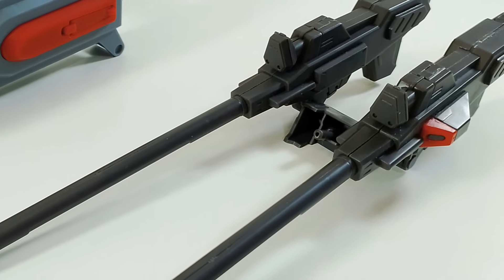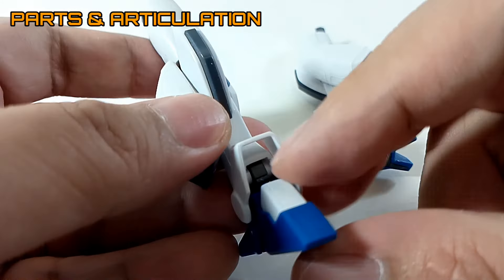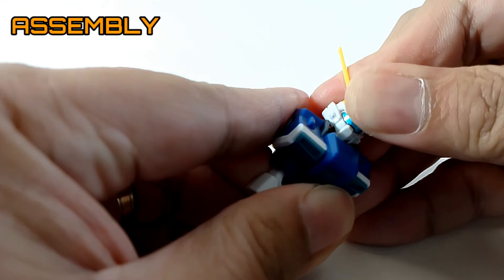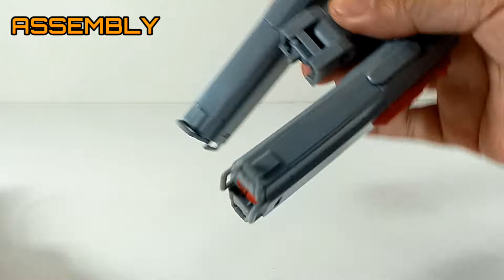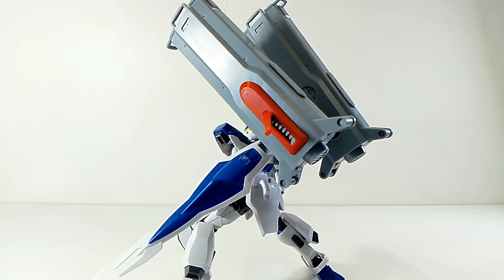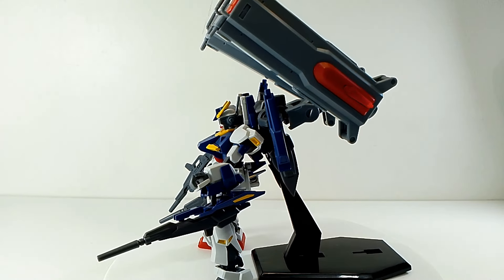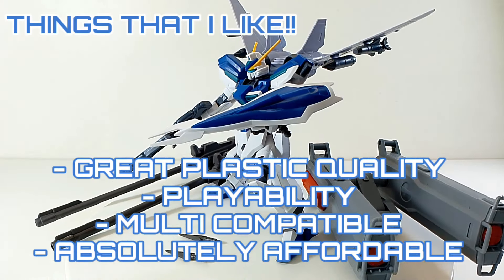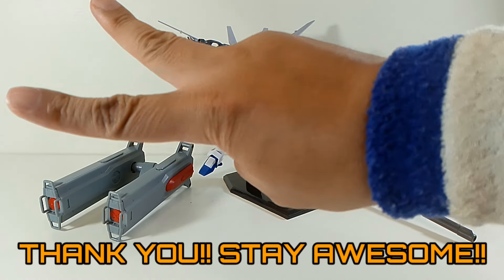XFS 571 EXPANSION SET FOR WINDAM/DAGGER L REVIEW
XFS is giving us some pretty cool bootlegs lately! We now have the bootleg version of the PBandai expansion pack of the WINDAM/DAGGER L. 😁✌️ Will we see more expansion packs from XFS? Time will tell! 😁